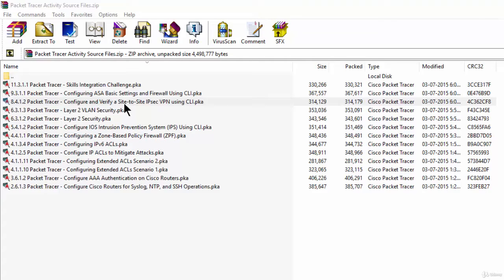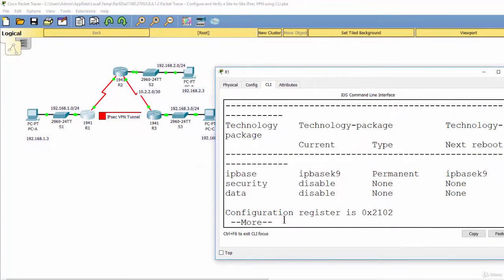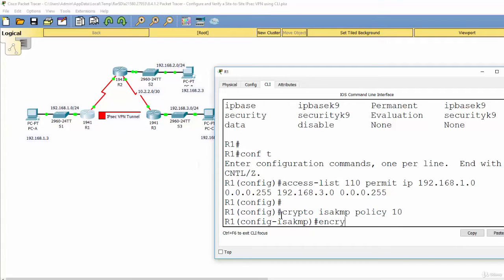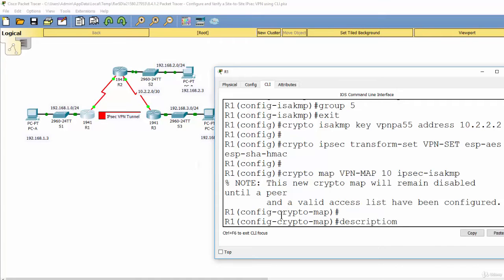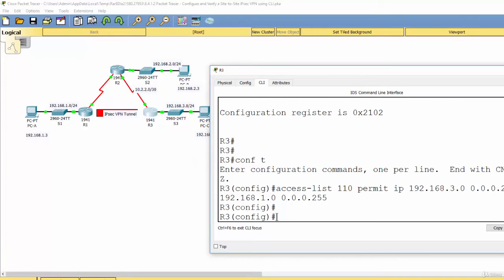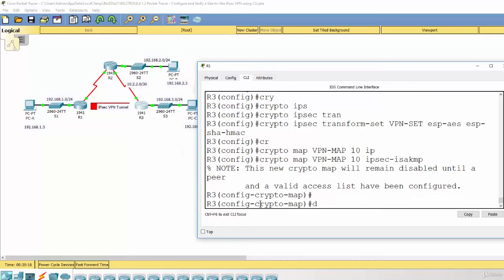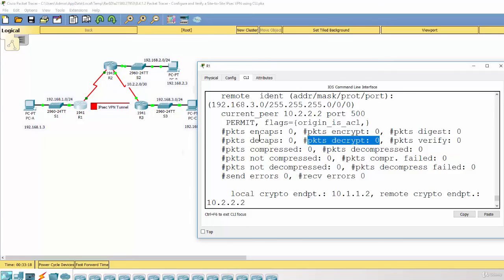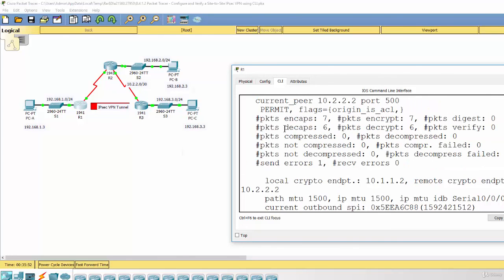2 Configure and Verify IPSec VPN site to site